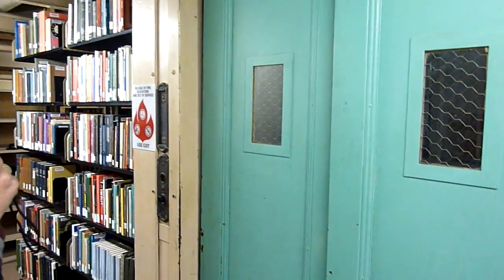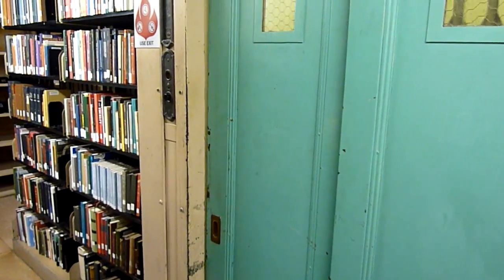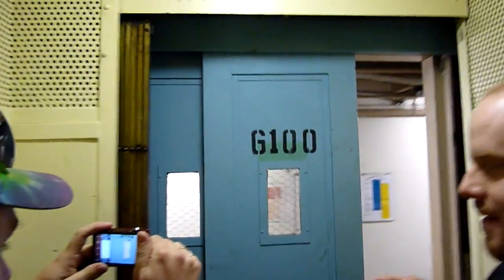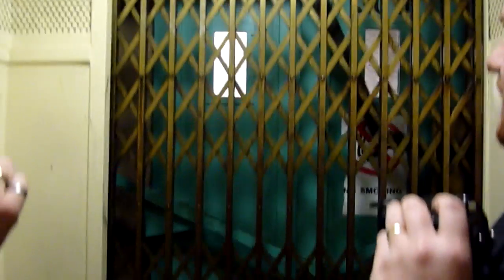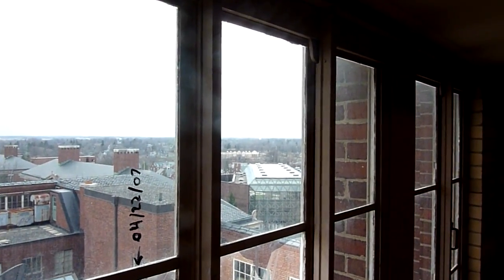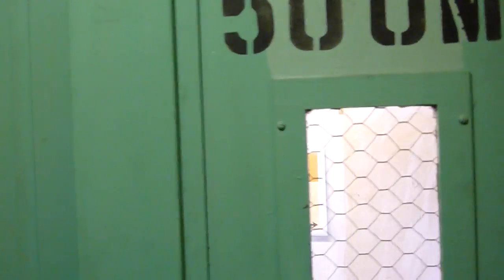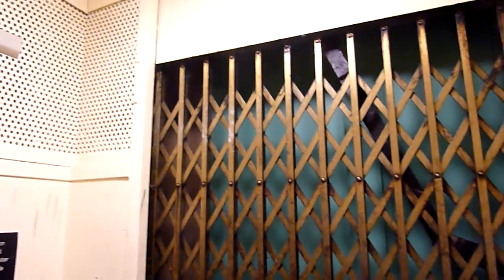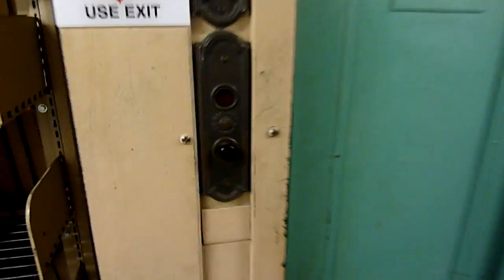Antique Otis elevator - Rush Rhees Library U of Rochester (w/Jimster586 & Dieselducy!)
Riding a classic, gated elevator at the Rush Rhees Library, University of Rochester, with Dieselducy & Jimster586. Built in 1930, watch for a nice view of the campus at the top floor. My first gated elevator video!